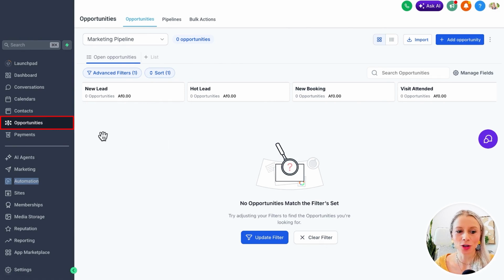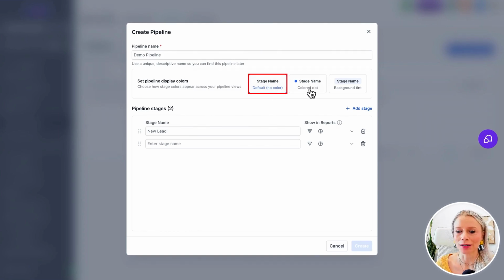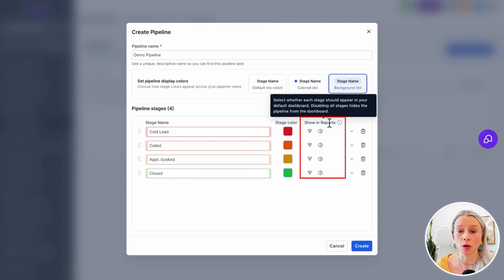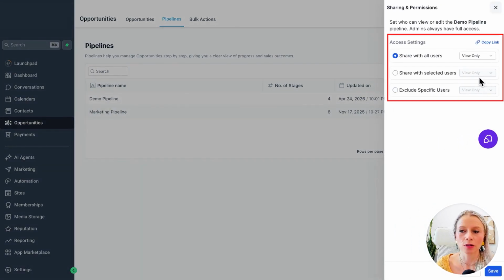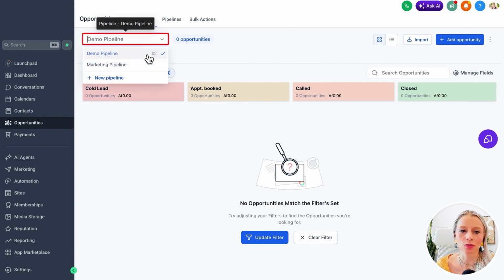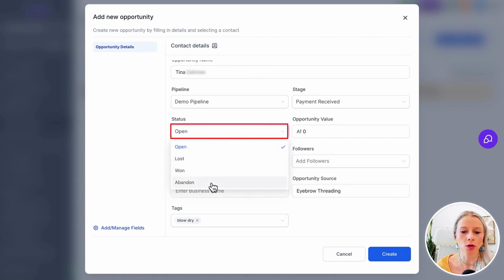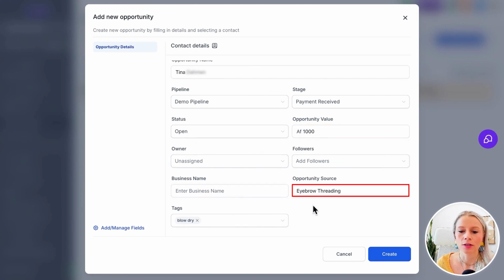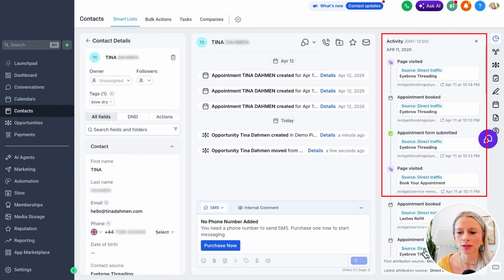The Pipeline Framework That Doubled Our Conversions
Create powerful sales pipelines in HighLevel and turn leads into revenue with a clean, consistent process. This step-by-step walkthrough shows you how to build pipelines, define stages, set probabilities, and track deals from first touch to closed won—perfect for agencies, SaaS, and growing teams.

✅ What you’ll learn 🧩 What a pipeline is and why it’s essential for visibility, forecasting, and follow-through 🛠️ How to create a new pipeline and organize multiple pipelines by product, location, or team 📍 Setting up stages that match your buyer journey (New Lead, Qualified, Demo Booked, Proposal Sent, Won/Lost) 📈 Using stage probabilities to improve forecasting accuracy 🔁 Moving opportunities between stages with drag-and-drop for instant updates 🧲 Auto-creating opportunities from forms, calendars, chat, and funnels 🧷 Adding required fields, values, and owners so nothing slips through the cracks 🧪 Creating saved views and filters by user, pipeline, tag, and last activity 🔔 Setting notifications and tasks when deals change stage or go stale 📊 Reading pipeline metrics: conversion rates, value by stage, and time-in-stage

Pro setup tips 💡 Keep stage names action-oriented and mutually exclusive to reduce confusion 💡 Limit pipelines to 1 goal each (e.g., Core Service vs. Upsells) for cleaner reporting 💡 Use tags and custom fields to segment by source, campaign, and intent 💡 Trigger workflows on “Stage Changed” to automate follow-ups and assignments 💡 Add SLAs for first response and next step to prevent stagnation 💡 Map lost reasons to learn why deals drop and fix your funnel 💡 Sync calendar, tasks, and notes to each opportunity for full context

Real-world use cases 🚀 Agency: separate pipelines for Lead Gen, Web Design, and Retainers 🚀 Local business: pipeline from Webchat → Consult Booked → Estimate Sent → Job Scheduled 🚀 SaaS: Trial Started → Activated → Expansion → Renewal 🚀 High-ticket: Qualification → Discovery → Proposal → Negotiation → Closed Won

Why this matters 🎯 Clear ownership and next steps on every lead ⚡ Faster handoffs between marketing and sales 📈 Reliable revenue forecasting with stage probabilities and aging 🔄 Consistent follow-through with automation at every stage